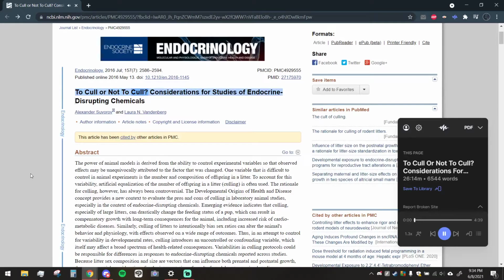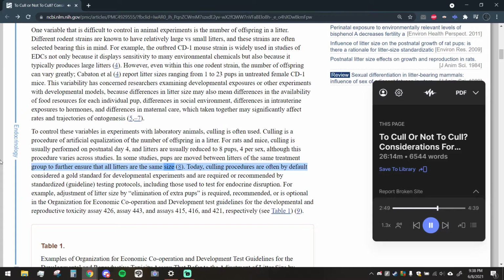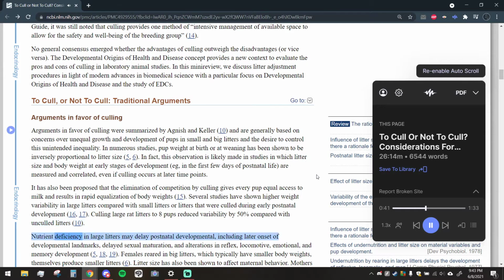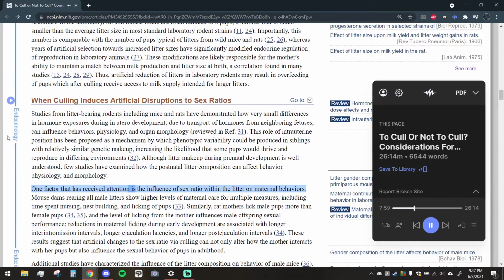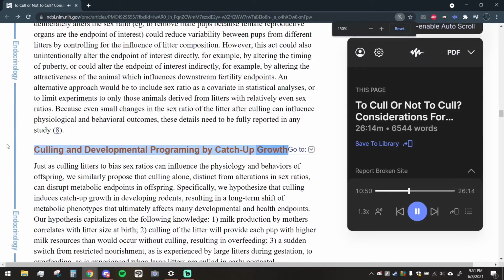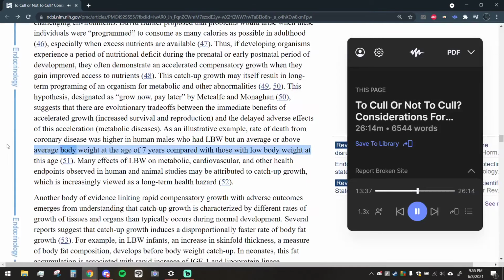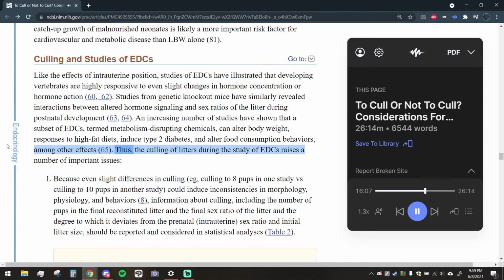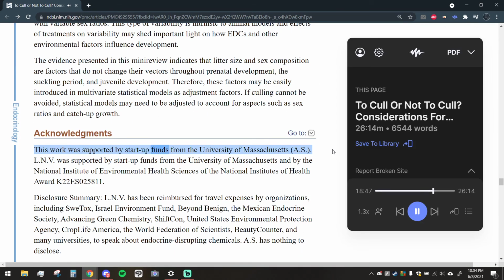The Cull or Not To Cull? (Text to Speech)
TTS Software: Speechify
250 words per minute at regular speed
Masculine British Voice

Abstract
00:15 - Start
04:46 - Table 1
06:07 - End of Table 1

To Cull, or Not To Cull: Traditional Arguments
07:22 - Arguments in Favor of Culling
09:44 - Arguments Against Culling
11:49 - When Culling Induces Artificial Disruptions to Sex Ratios
16:41 - Culling and Developmental Programing by Catch-Up Growth
19:17 - Figure 1
18:37 - End of Figure 1
24:26 - Culling and Studies of EDCs
25:35 - Table 2
26:54 - End of Table 2
27:27 - Concluding Remarks
29:14 - Acknowledgements
29:57 - Footnotes